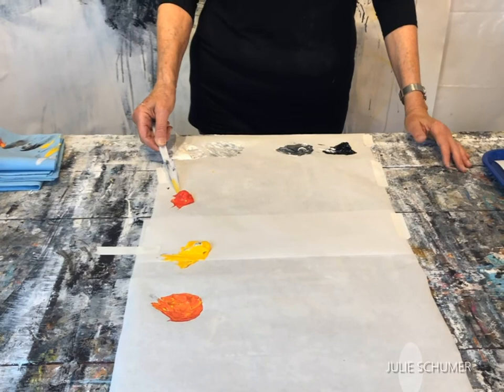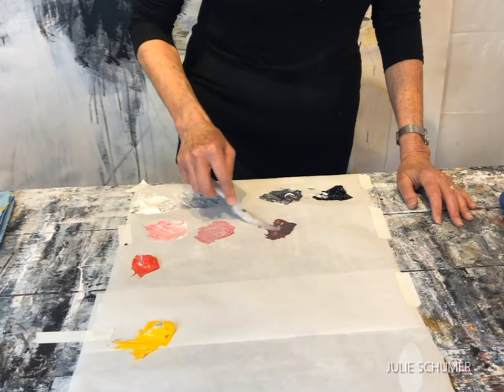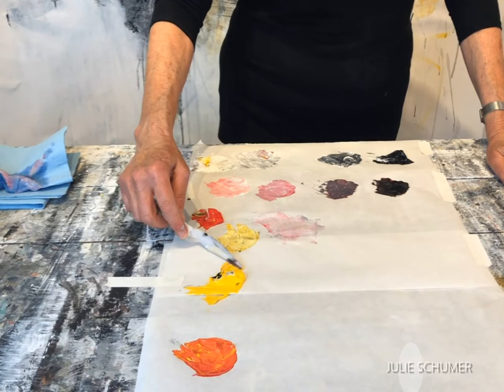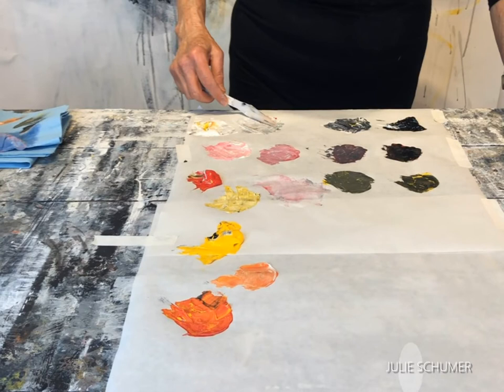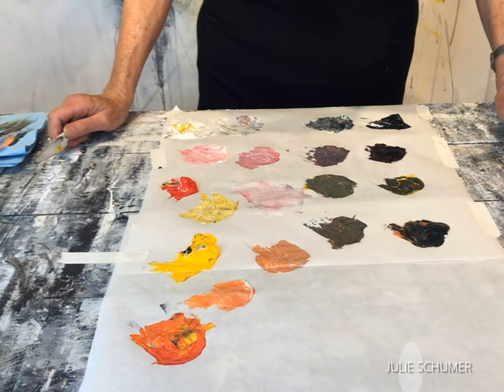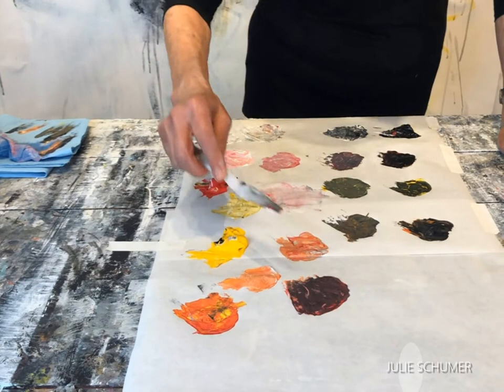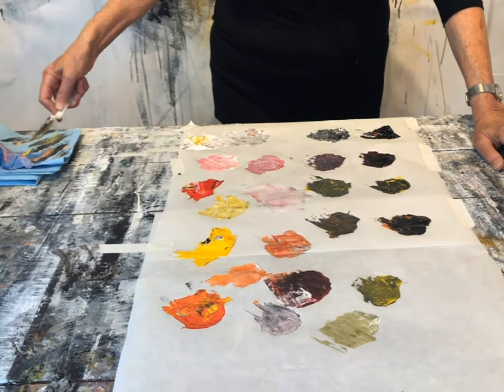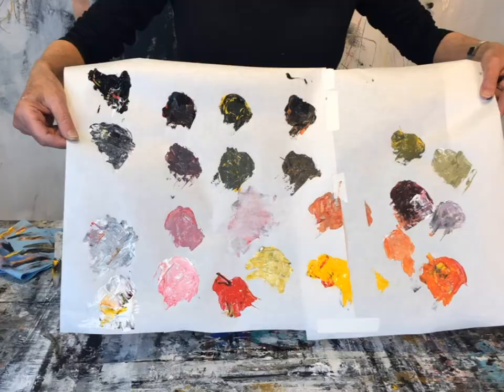Julie Schumer Demos Mixing A Color Palette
Making a palette from black, white, red and yellow. This is a sample lesson from my online workshop, "Dive Into Abstract Painting: Fundamentals".

TRANSCRIPT: The next thing i want to show you is  what an array of colors you can make  by using black white yellow and red.
 Of course the results you get are  going to be dependent on which black you  use,  which red and which yellow.
And you can also further vary the  results by using a cool red and a warm  red  plus a cool yellow and a warm yellow. There's a multitude of ways to vary this  palette up  and it has a name called the  Zorn palette named for a Swiss artist  who  used four variations of black white  yellow and red in his oil paintings.
I first encountered  this  on a trip to New York City once about 10  years ago  when i wandered into a Chelsea gallery  and they had a  show up of very large scale abstracts  where the painter, a woman named Judith  Murray, had limited her palette to  different reds different yellows  different blacks and white and the  results were so astoundingly  gorgeous that i spent the next year  playing with just those colors.
So again i have my white my light gray  my darker gray and black.  I’ve got a  primary red color  and a cad yellow medium and this is a  mixture of both of these two.  So we're going to do the same thing  and this this is a red that kind of  tends toward a  kind of a candy pink.
We're going to do the light gray with it  then we're going to go to the dark gray  then to our black.  Then we're going to do our yellow. We're going to  take our yellow  and do our darker gray with it-- we're starting to get kind of a green a  greenish gray yellow  and then we're going to take a little  bit of black  and use our yellow  again sort of a greeny black.
Now let's take the mixture first we'll  add a little white to it  so we're getting a lighter kind of  orange  then we'll take our light gray  and our mixture  sort of a peachy gray then  our darker gray and our mixture  trying to do equal amounts and then our black  with the mixture.  Now the fun could really begin.
You can  make again different generations of this  by taking different combinations.  Let's take a little bit of this red and  I’m just going to do this arbitrarily  and take this peach color  and see what happens. You get kind of  more of a rose.  Tthen let's add a little black to it  just for fun.  You get a darker kind of pinkish gray  but  it'll really change up if we add a  little white to part of it and you can  see  what you get .
Let's try some of this straight yellow  with maybe some of  this sort of green gray yellow kind of  lighten that up  then maybe take a little white go light  with it and see what  happens.
So again you're creating this  array  of related colors that all are going to  go together  and you could you could do this for  hours actually i could fill this entire  table  with freezer paper and mix paint up but  you wouldn't be able to see it within  the confines of the camera.
But this again is a really good exercise  for you to do  to see how many colors you can come up  with that you love out of using really  very few , and again vary the results by using  different yellows  different reds and different blacks .
This is a better view of some of the  colors that i just mixed up with the red  and yellow black and white exercise and  as i say it's just  a drop in the bucket of the  possibilities that you can mix up with  just these few colors.